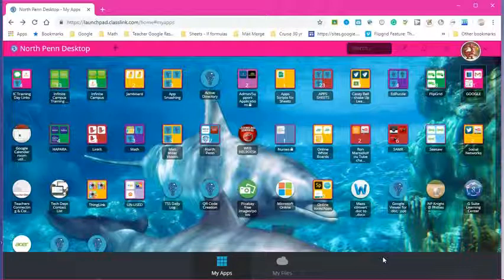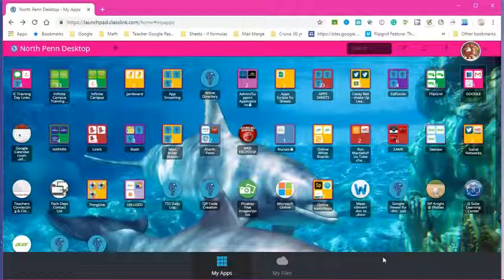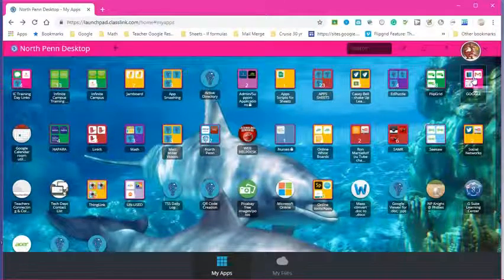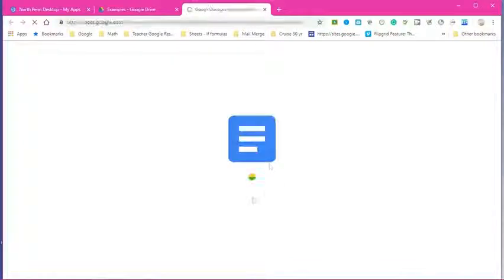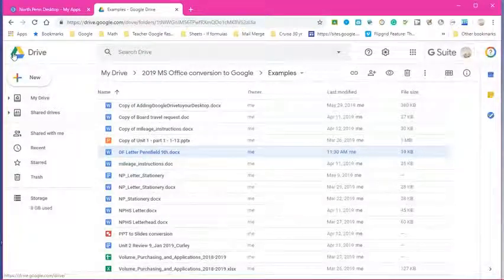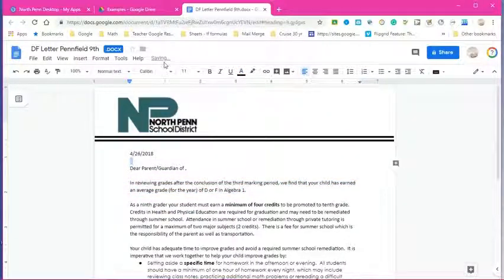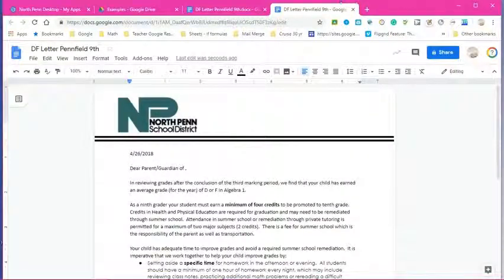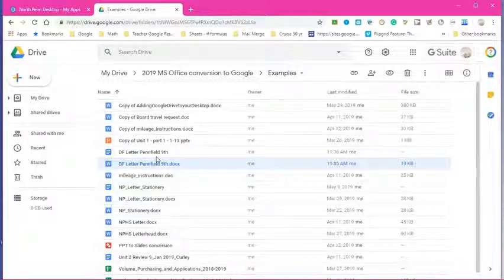MS Office In Your Google Drive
Open & Edit MS Office Files right from your Google Drive. Changes are auto saved into you Drive & files are kept as a native MS Office format.